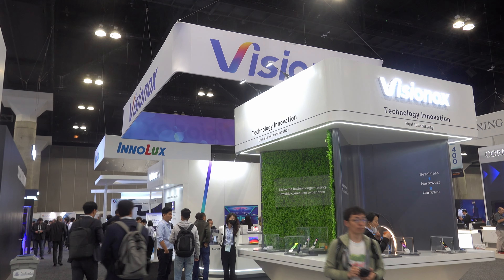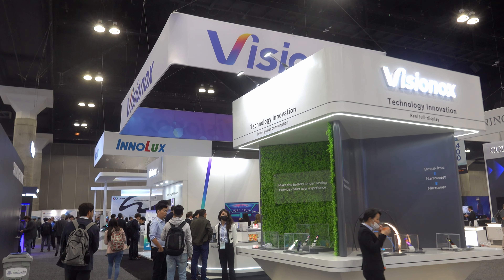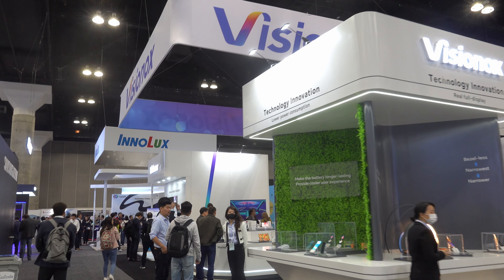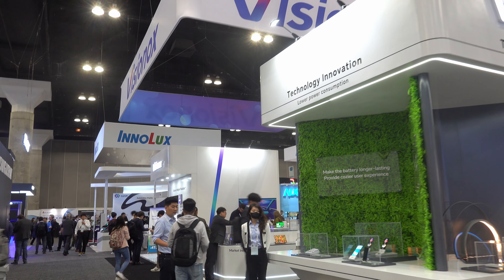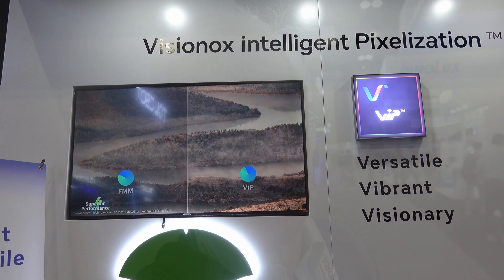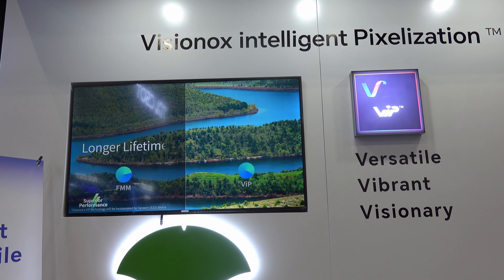Visionox and JDI Are Working on Photolithography for OLEDs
Visionox and JDI are working on photolithography for OLEDs which could make 8K OLEDs brighter and less costly